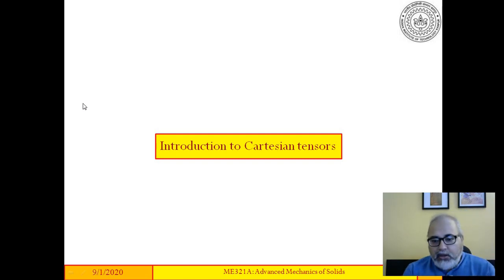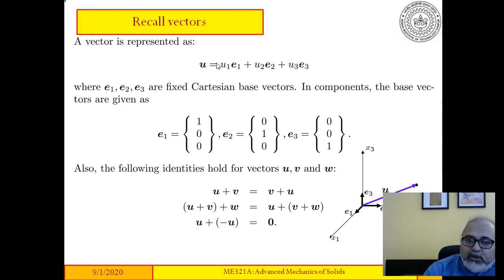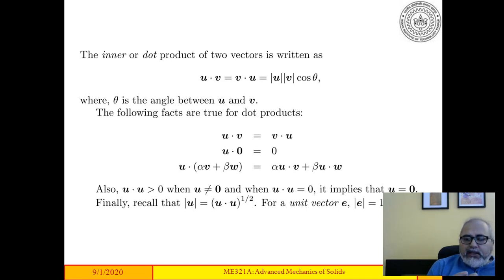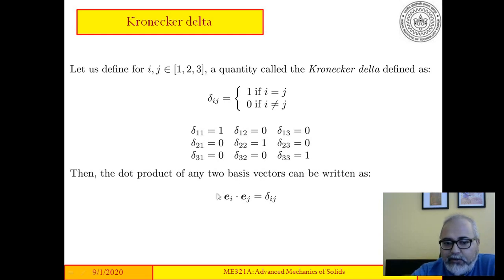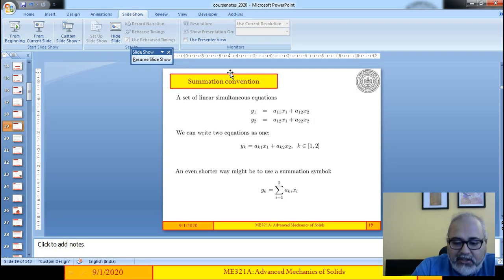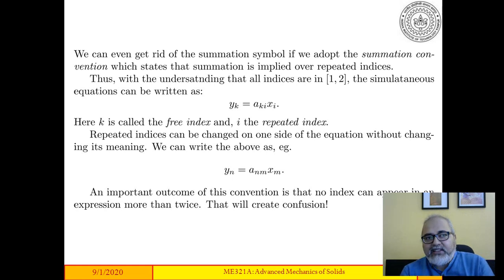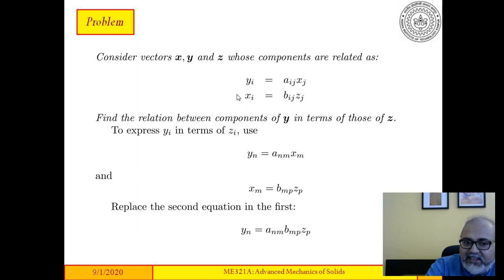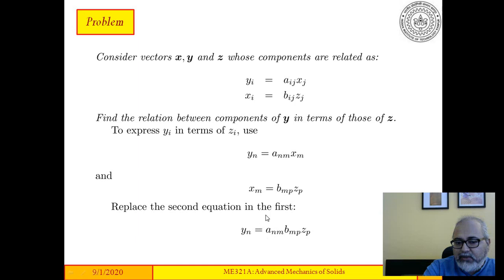ME321A: Summation convention